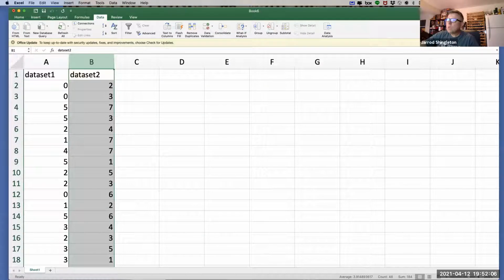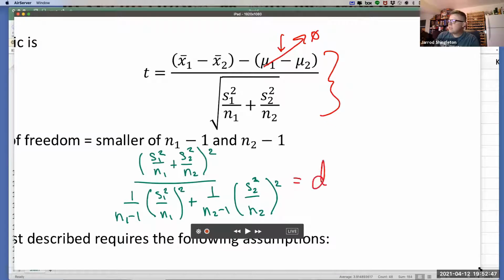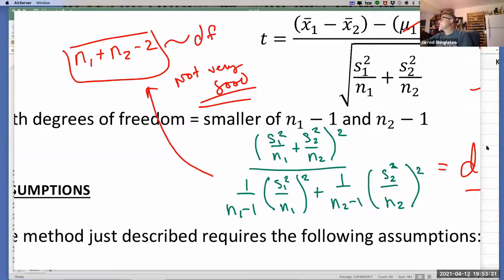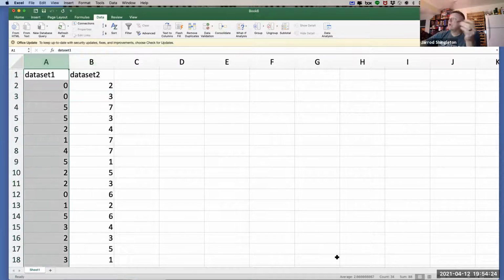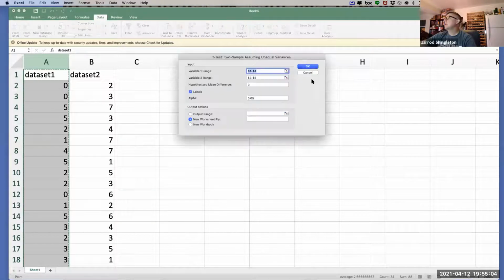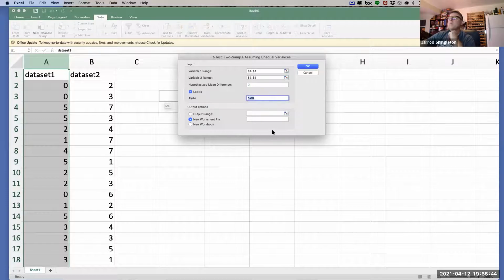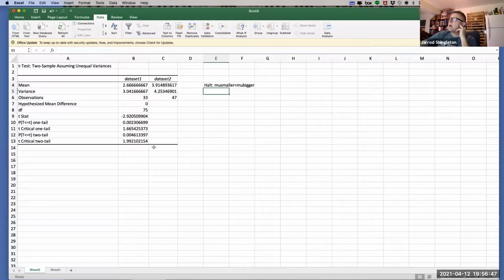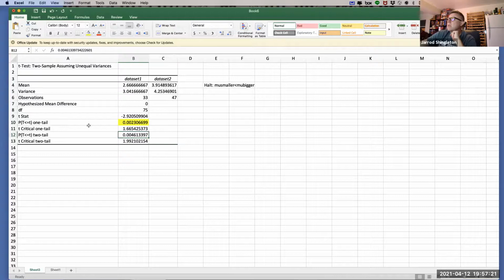Hypothesis Tests around means for 2 samples using MS Excel